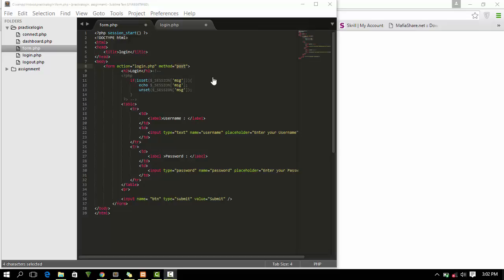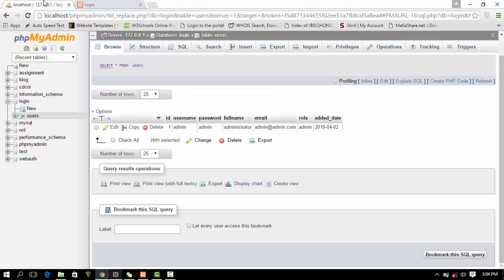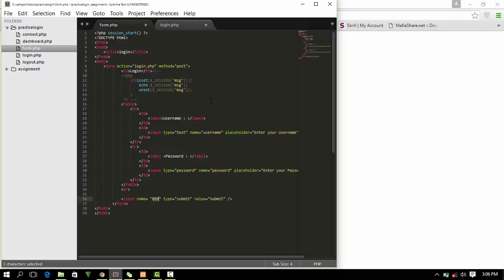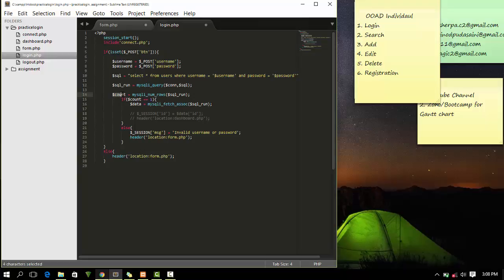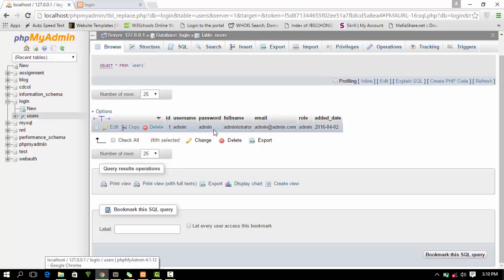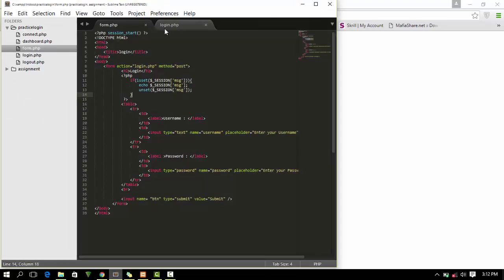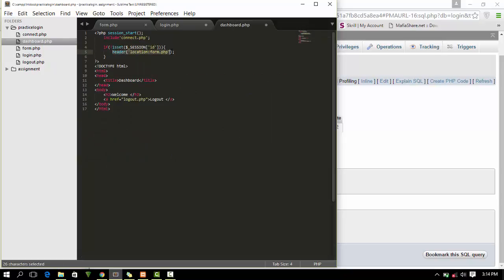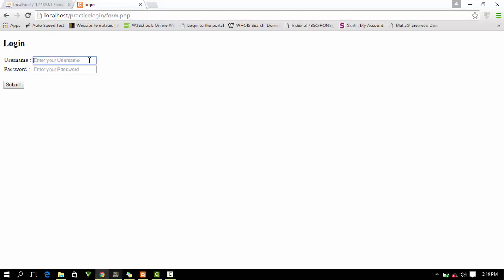Make login interface with PHP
This video will help to make login interface with PHP. It is specially dedicated to my classmates so if you guys have any problem while coding than you can ask me individually...